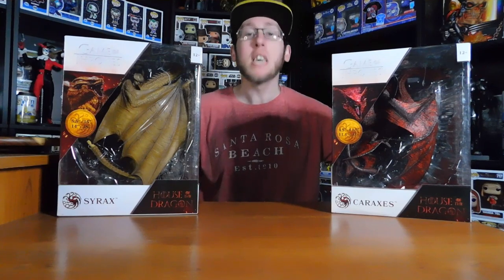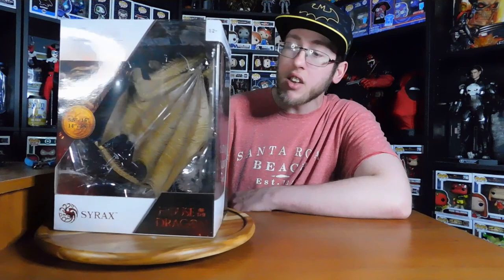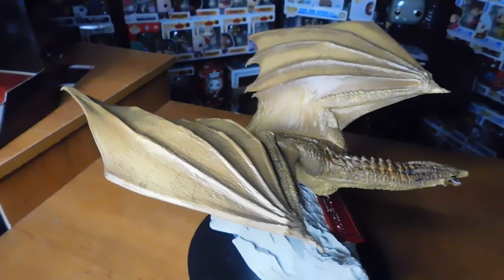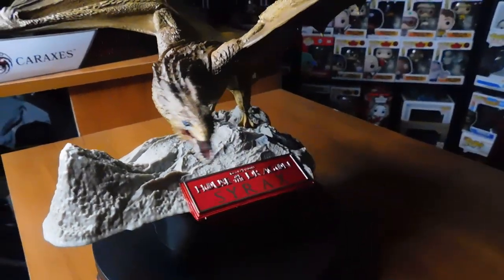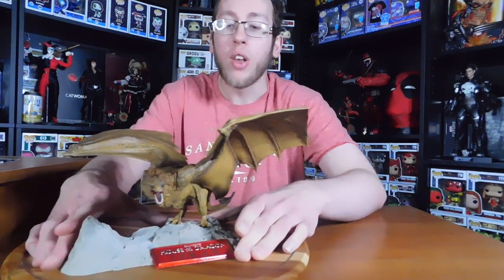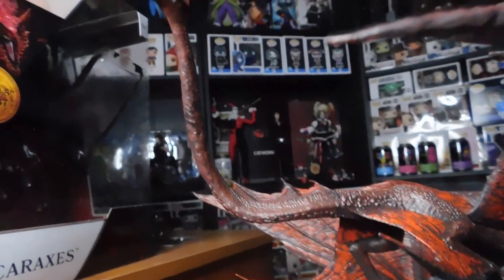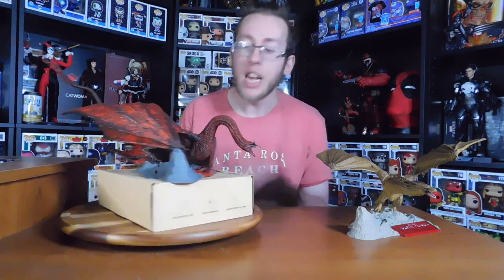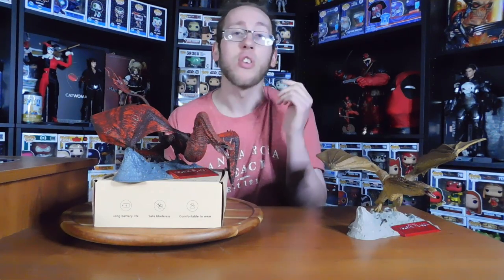house of the dragon syrax and caraxes by McFarlan toys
hello my fellow collectors today we the house of the dragon syrax and caraxes by McFarlan toys and if you like this video make sure to hit that like button and subscribe  and as always have a nice day and peace out.